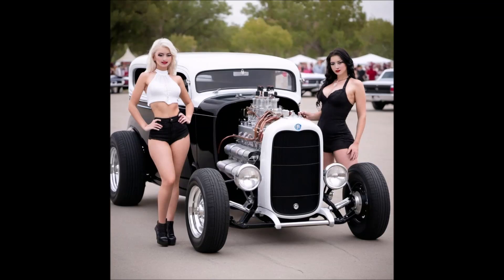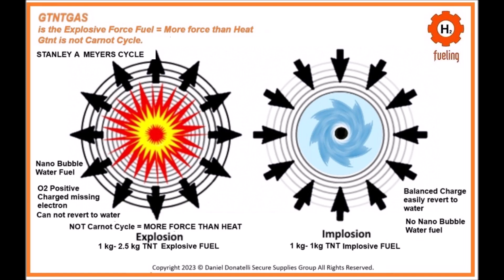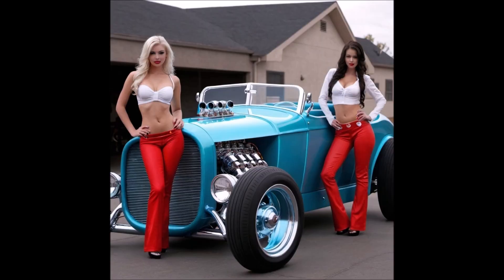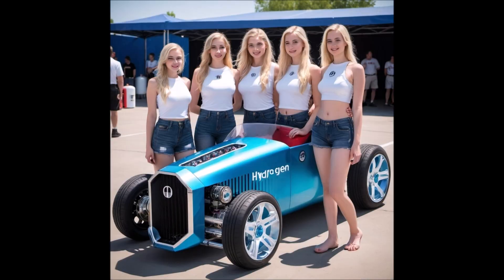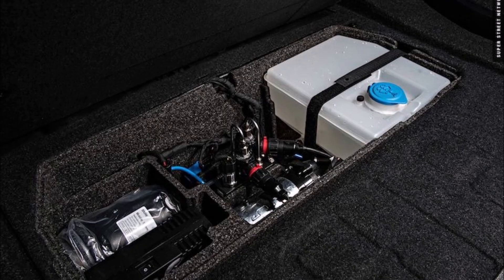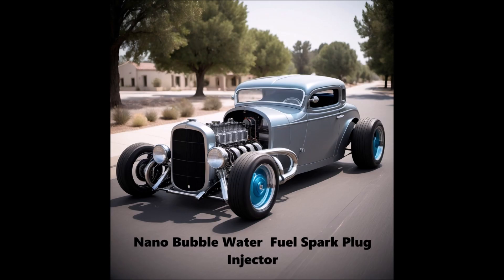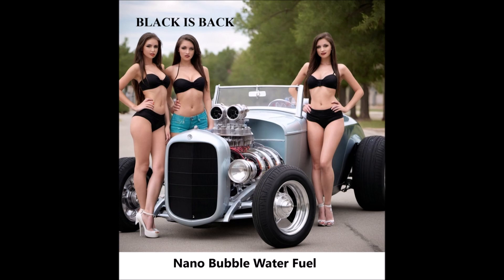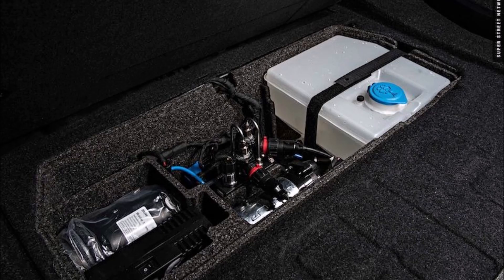Hydrogen Hot Rodding NEWS Update Sunday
🌍 Multilingual Audience Notice — Multilengüe / Mehrsprachig

This content is relevant for global audiences.
Key languages being supported:

📌 Español (ES)
📌 Deutsch (DE)
📌 Português (Brasil)
📌 Русский (RU) — coming soon

Use language keywords when searching:

[ES] tema clave /
[DE] Thema Schlüssel /
[PT-BR] tema chave /
[RU] ключевой тема 🔬 This video explains how the Stanley A. Meyer Steam Resonator is described to work using modern engineering controls and instrumentation.

This content focuses on reproducible, engineering-based interpretations of steam resonance, nano bubble water fuel, hydrogen fracturing concepts, and PLC-style control systems.

📘 Full Engineering Documentation & Build Packages

Includes:
✔ Control firmware (PLC-style logic)
✔ Touchscreen HMI layouts
✔ Manufacturing-ready Bill of Materials (BOM)
✔ Nano bubble water & hydrogen system architecture
✔ Designed for mass production and dealer deployment

⚠️ Educational content only. No extraordinary energy claims are made. Evaluate all systems using proper safety and measurement standards.

This video discusses Stanley A. Meyer research, steam resonator theory, nano bubble water fuel systems, hydrogen fracturing concepts, pulsed electric-field control, PLC automation, hydronic heating, de-icing systems, and modern embedded control architectures.

Secure Supplies Group – Daniel Donatelli 🔁 Reach More Languages

If you found this useful, share it with your community in:

🇪🇸 Spanish (ES)
🇩🇪 German (DE)
🇧🇷 Portuguese (Brasil)
🇷🇺 Russian (RU)

Use tags like